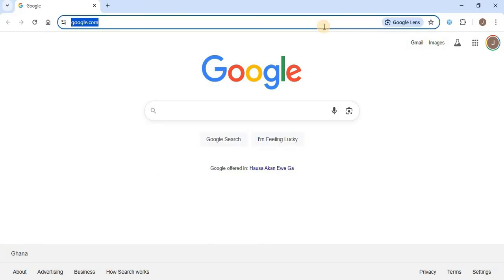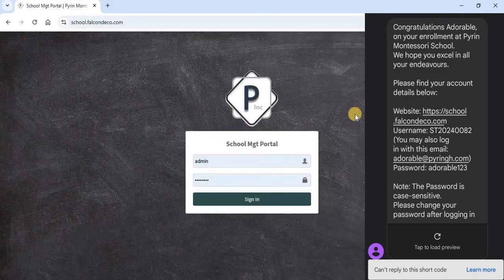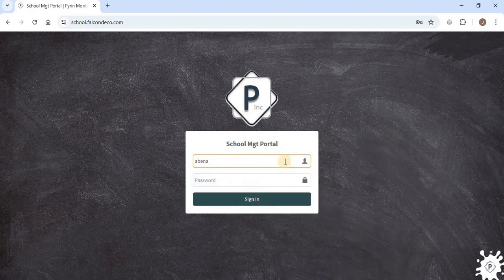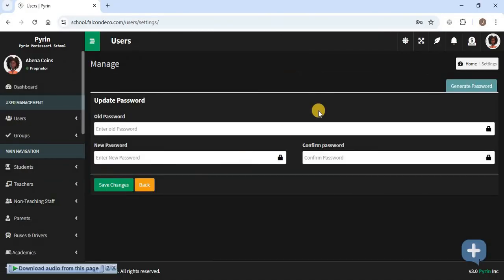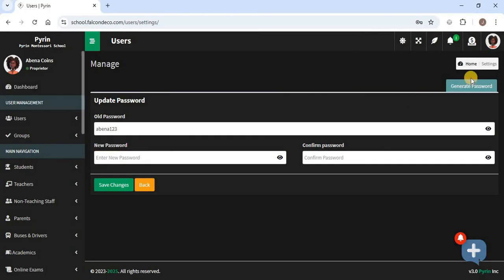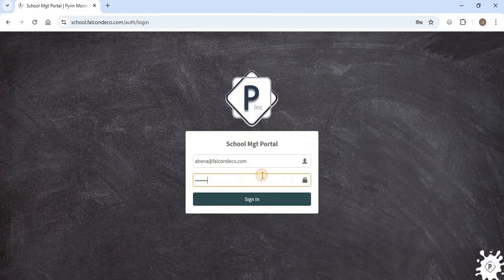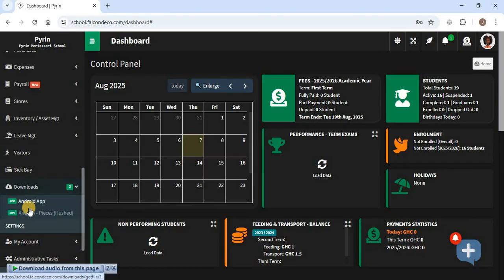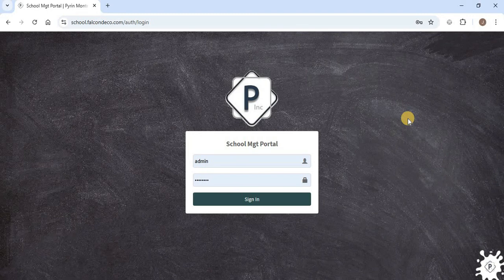How to Log In & Reset Your Password | Pyrin School Management System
Welcome to the official tutorial series for the Pyrin School Management System! In this video, you’ll learn how to access the platform through your browser or Android app, log in using your assigned username or email, and safely reset your password when needed.

✅ Perfect for: Students, Parents, Teachers, and Staff
📲 Works on all browsers and Android phones
📡 Login credentials sent via SMS or Email
🎓 Powered by Pyrin Inc School MGT System – simplifying school administration for a better learning experience.